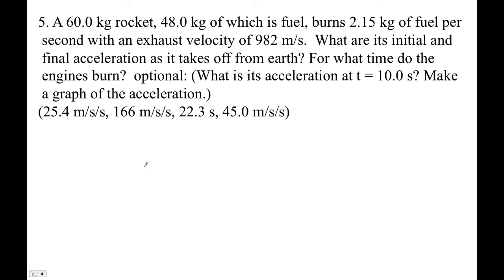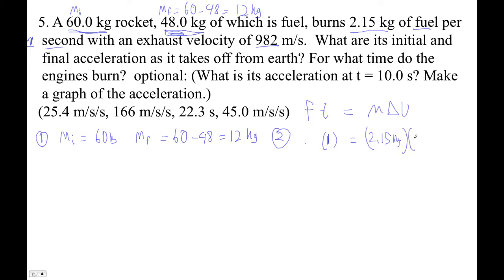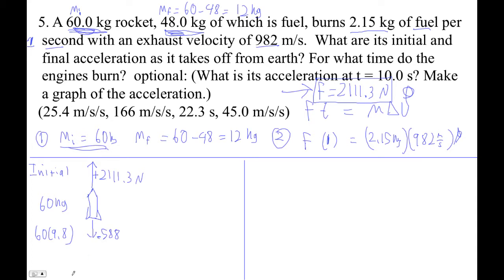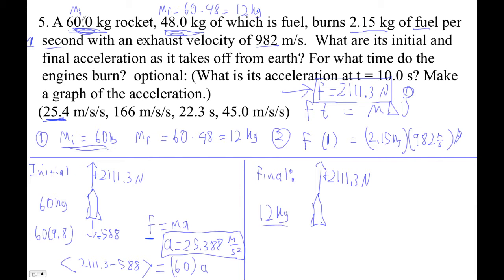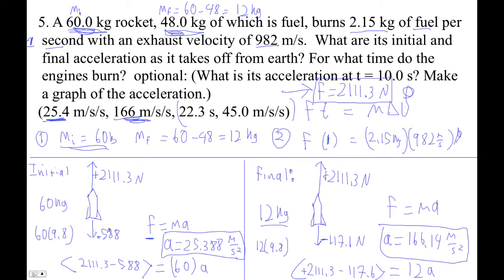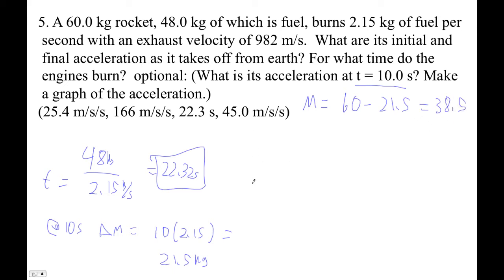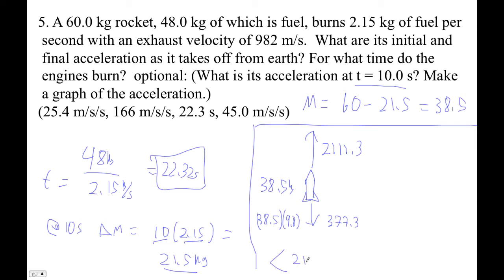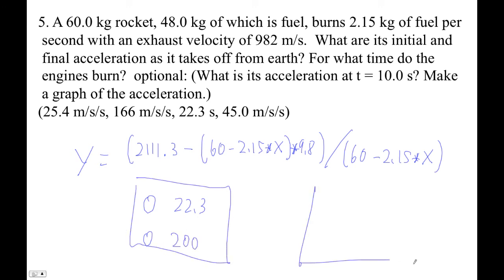HTPG06 FA6 1 #5